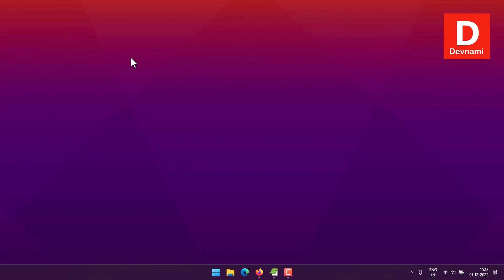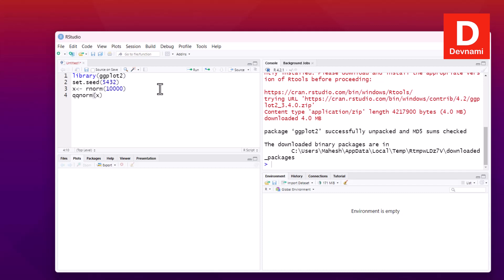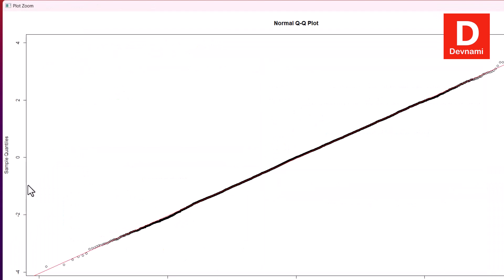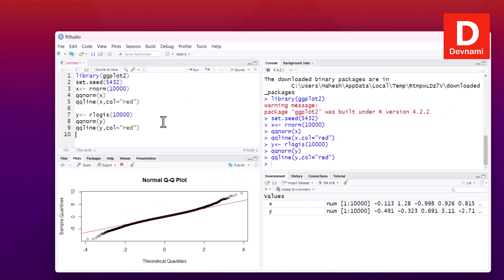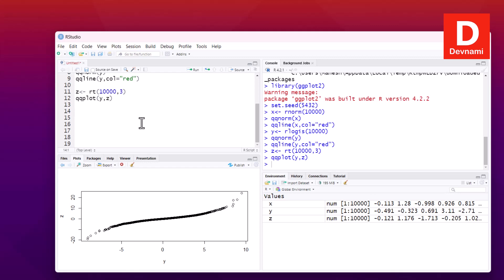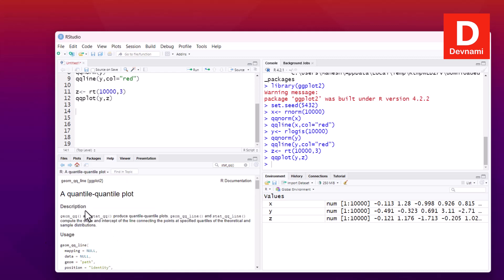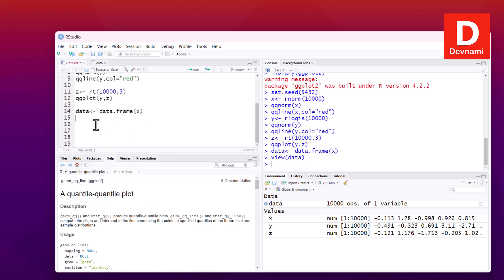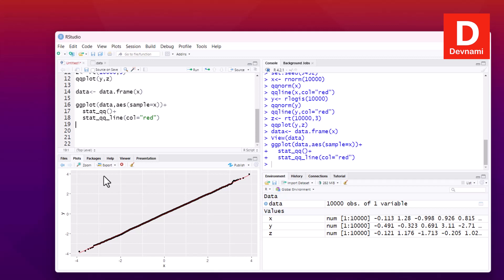Quantile-Quantile Plot - How to Create QQplot in R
Learn How to Create QQplot in R. How to Create & Interpret a Q-Q Plot in R. How do you do a QQ plot in R. QQ-plots: Quantile-Quantile plots.